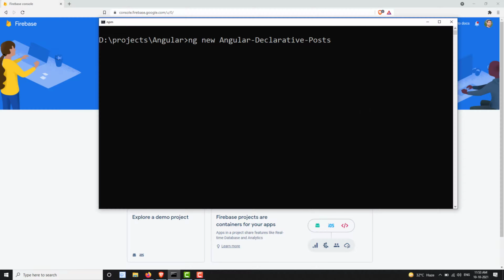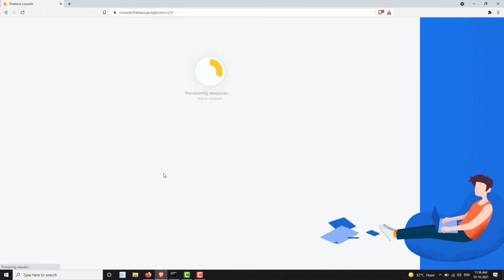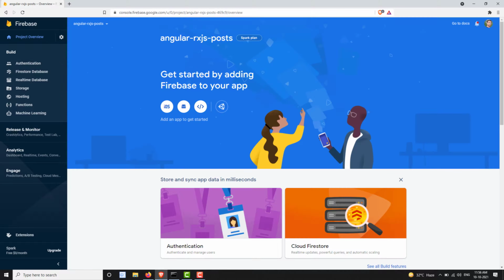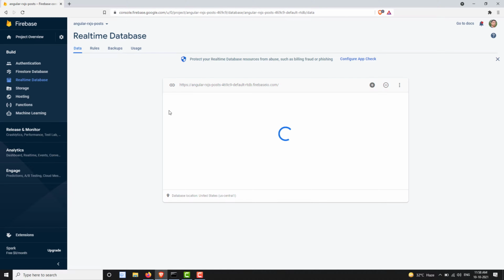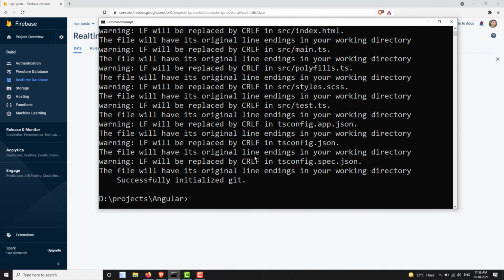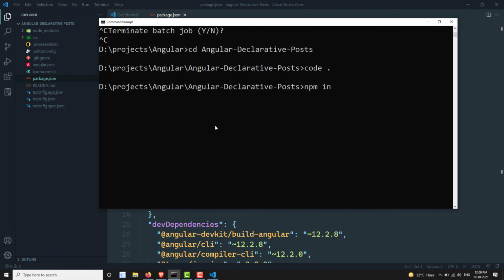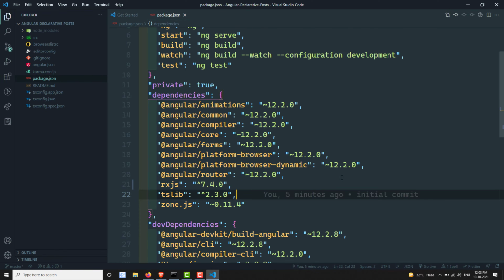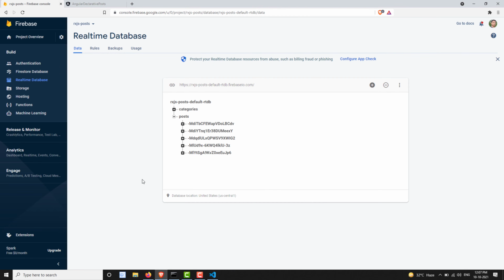2. Setup Angular Project and Firebase database step by step. Install RxJS Latest Version - Angular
In this video, we will learn about the step-by-step setup of the angular project and the firebase database setup for running the application.